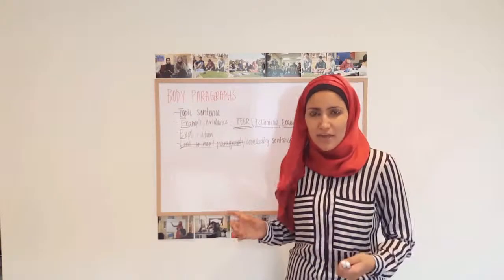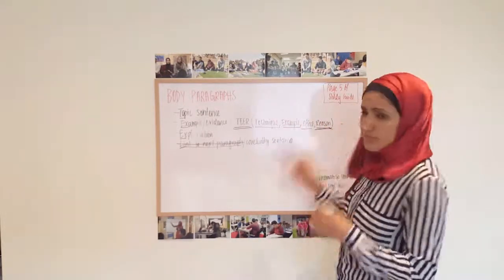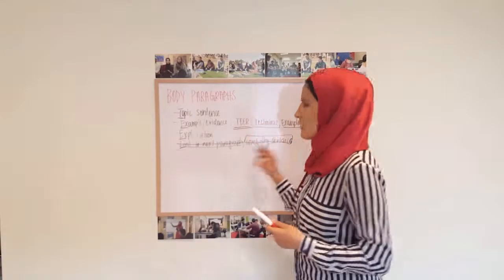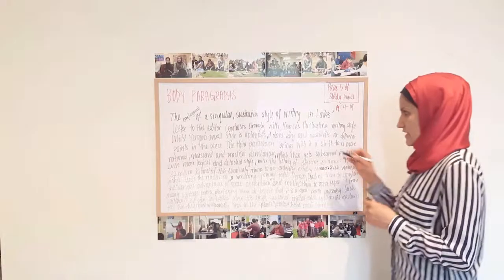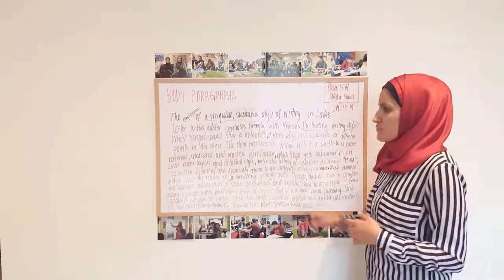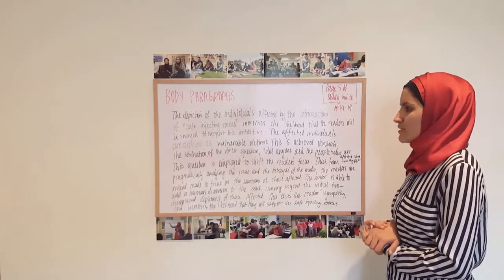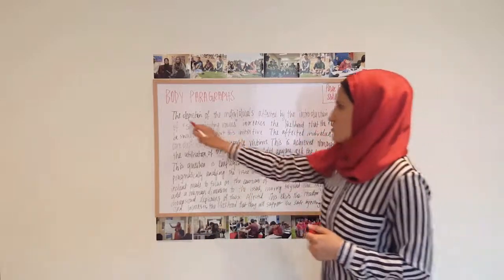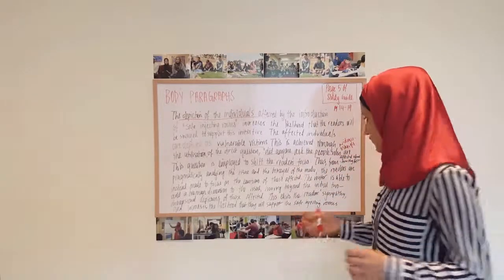Video 7: Body Paragraphs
This video explains how to write body paragraphs for language analysis.
The content of this video is based on the following language analysis study guide:
This HBE Language Analysis Course has been created by Naba, who achieved a 50 in English and a 49.2 in Literature. She has been teaching English for the last 7 years.